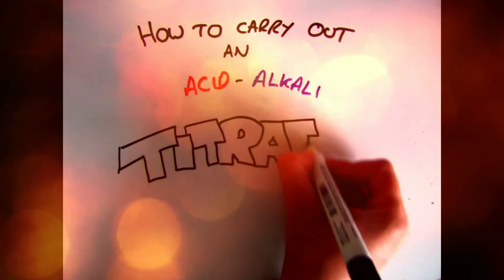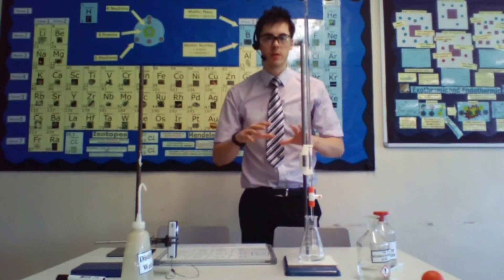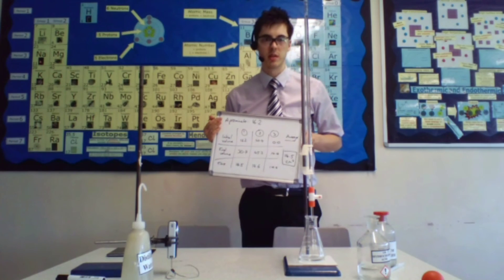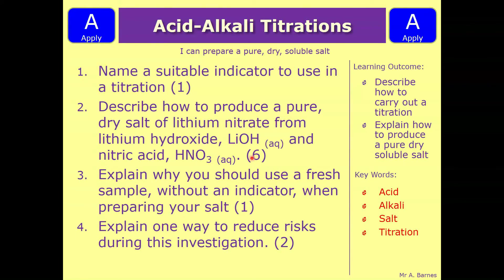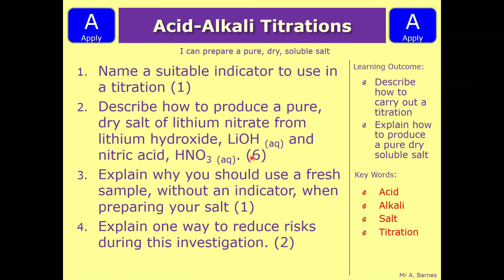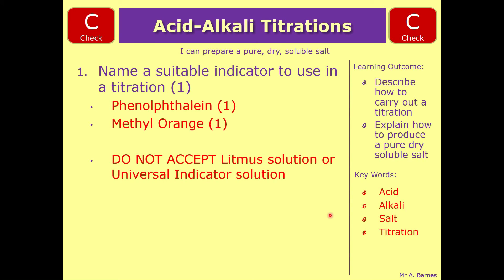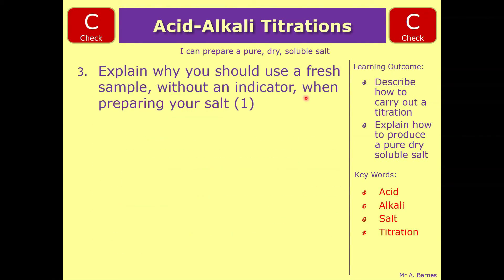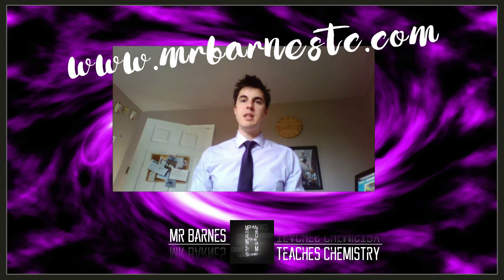How To Carry Out an Acid Base Titration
3.18 Describe how to carry out an acid-alkali titration, using burette, pipette and a suitable indicator, to prepare a pure, dry salt